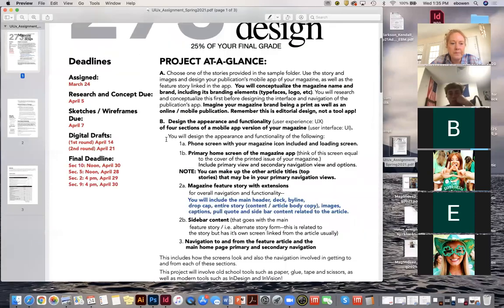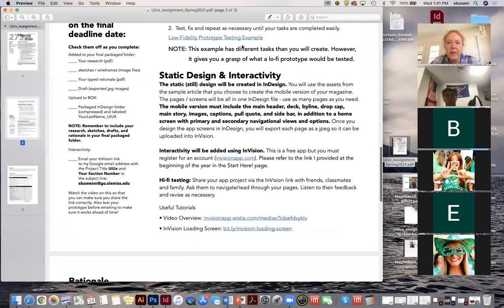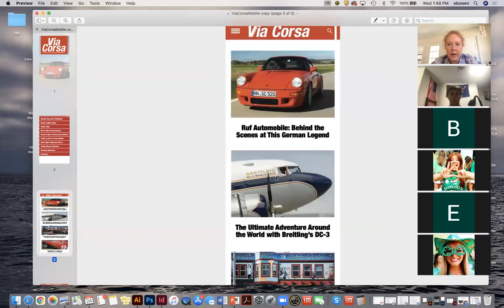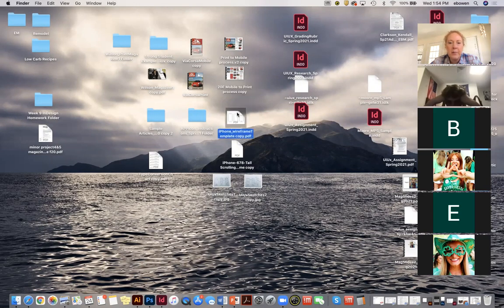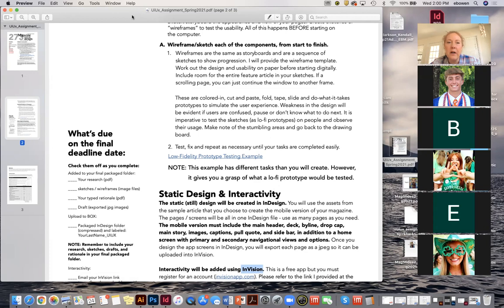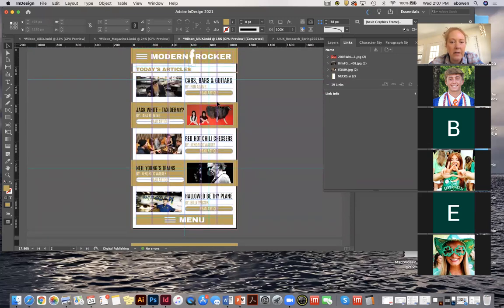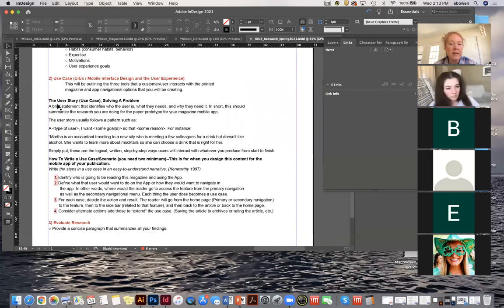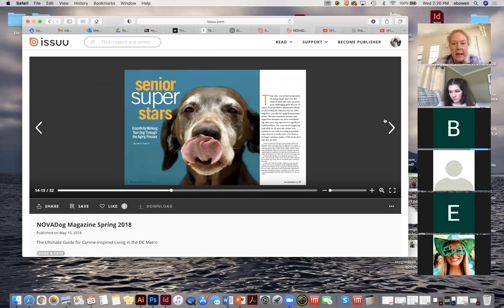UIUX Project Explanation (Video)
This is a video recording of my explanation of the project in one of the class sections. With permission from the students, I recorded this in order to help reiterate the assignment goals and some of the specifications.